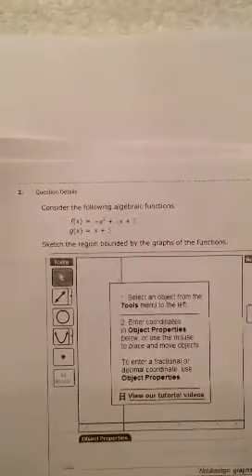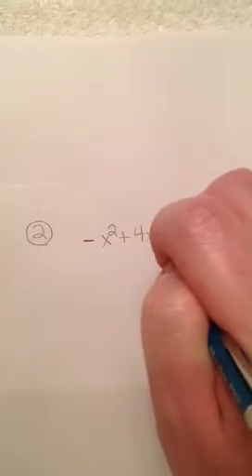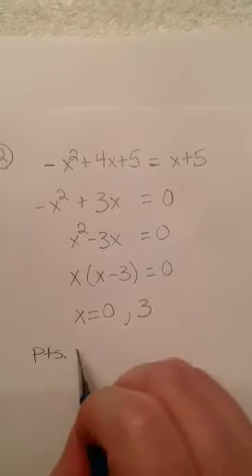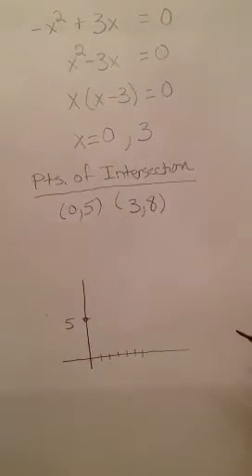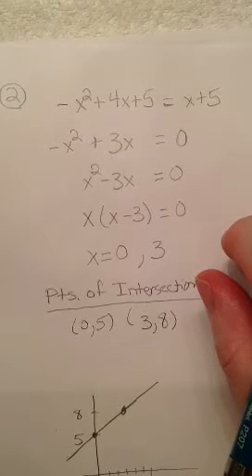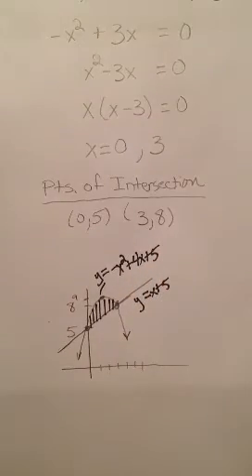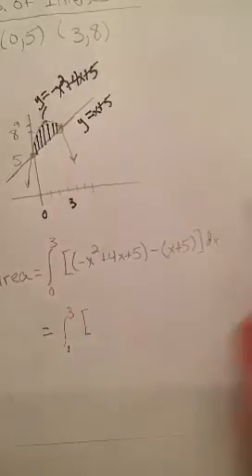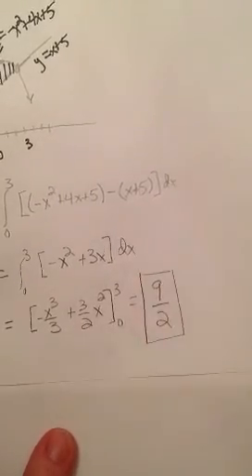MAT 272 WORKSHEET 1 #2